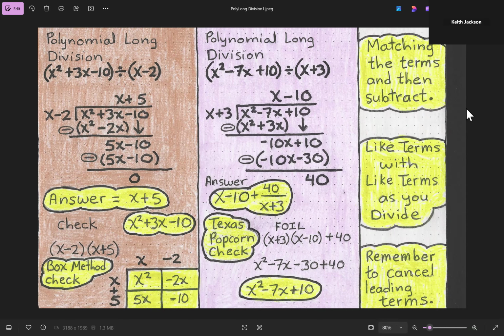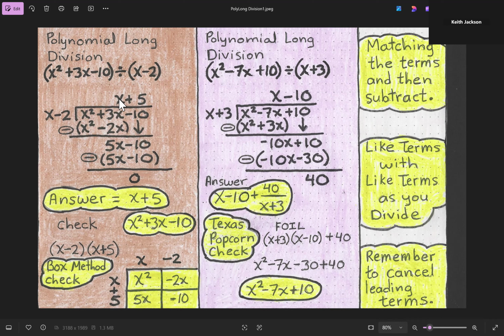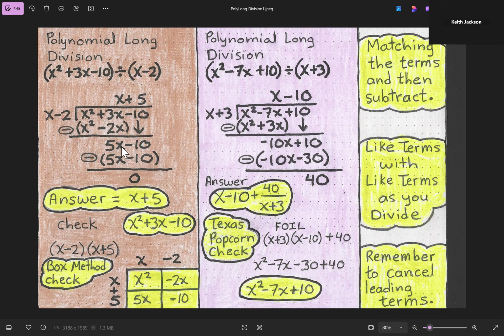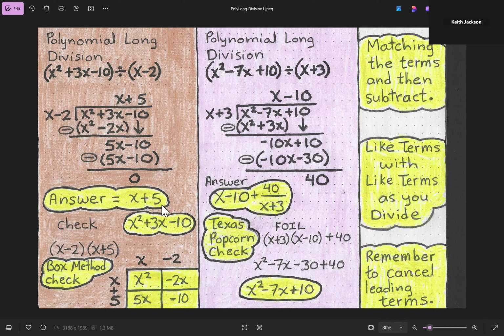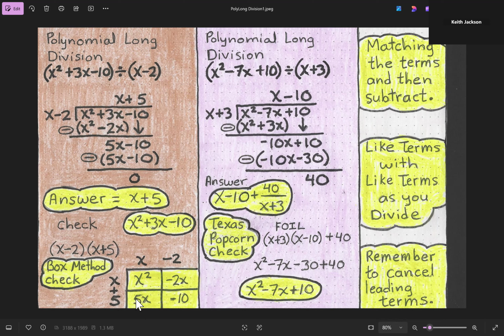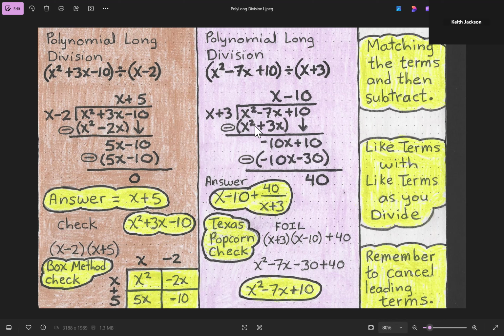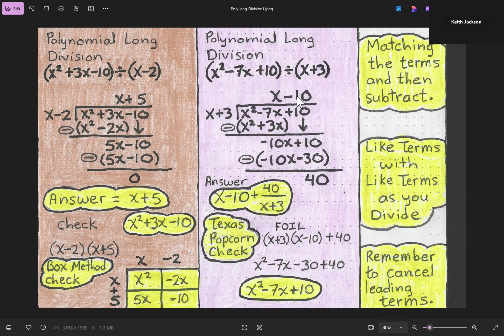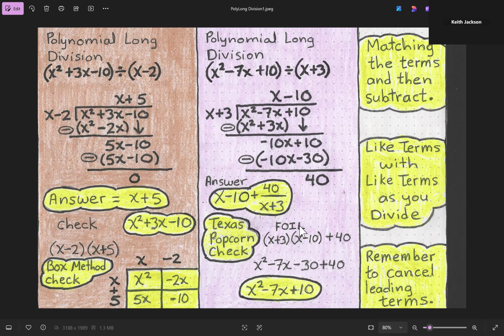Polynomial Long Division Part 1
Students will learn how to solve Polynomial Long Division problems.